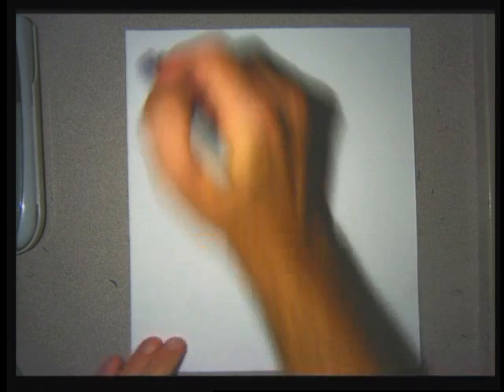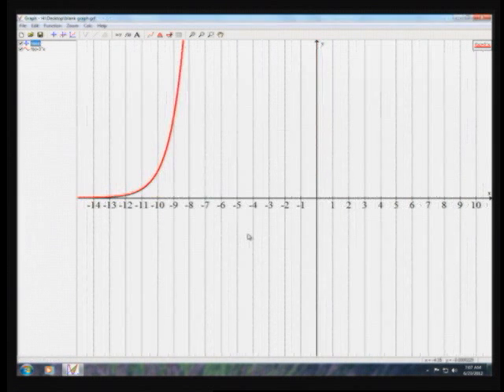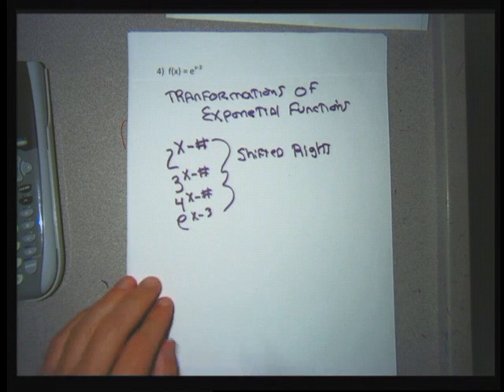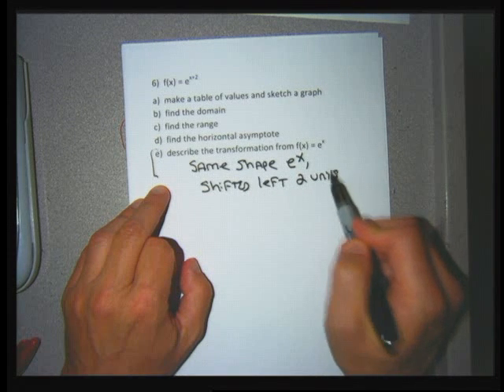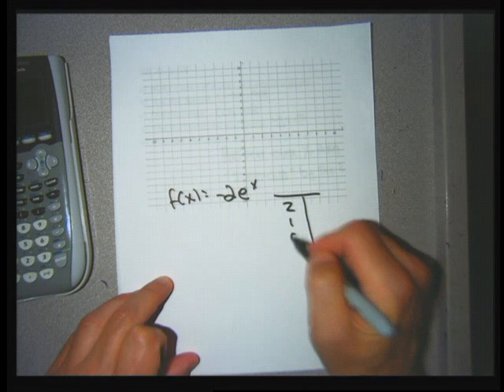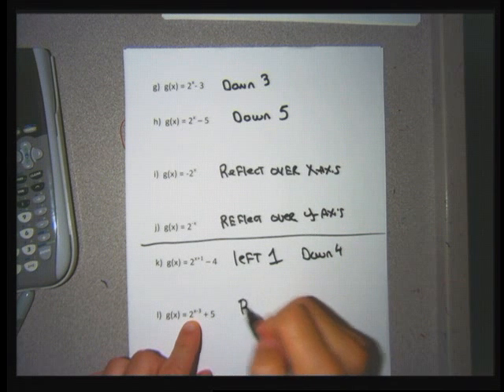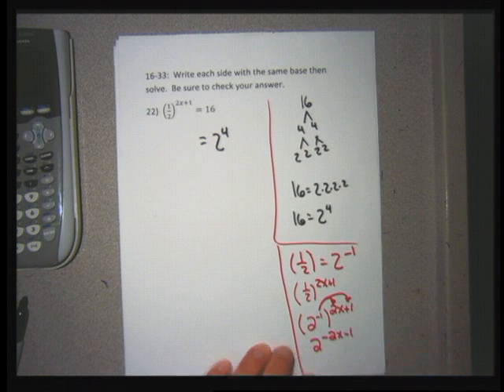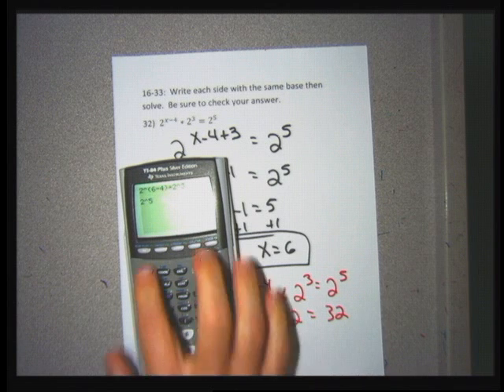College Algebra section 6 3 Exponential functions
Sketching graphs of exponential functions.  Find the domain and range of the graph and determine the transformation from a common graph.  Also includes solving exponential equations.